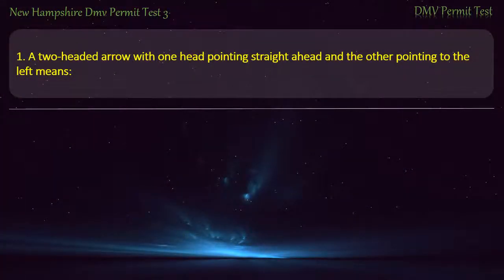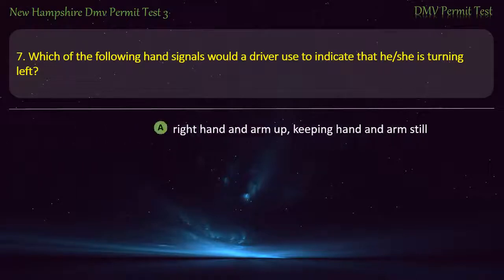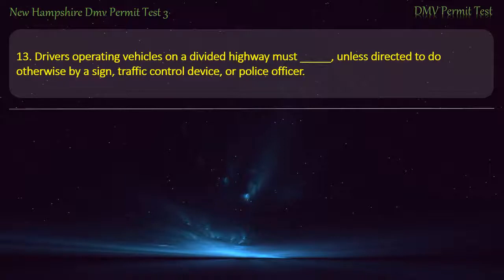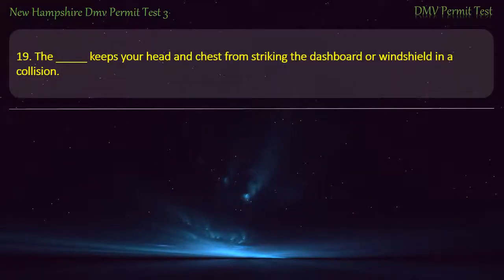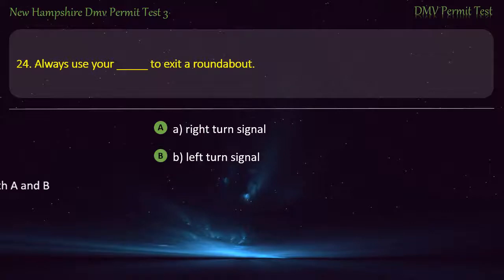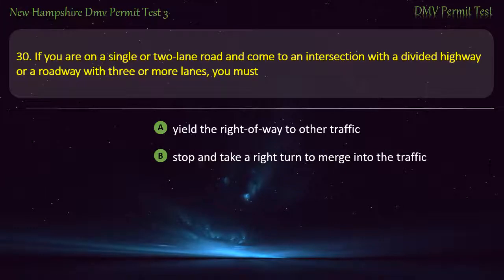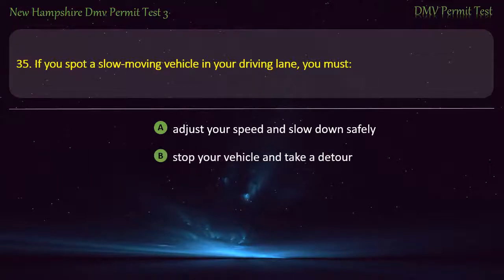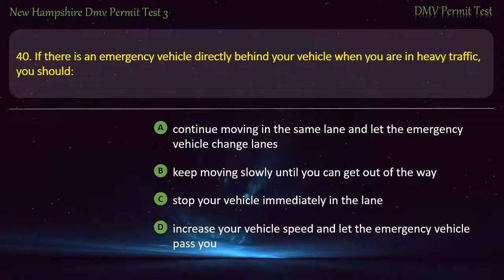New Hampshire DMV Permit Test 3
Hope that our practice tests will help you well prepare for the written test. Keep practicing with us, you'll get your license soon ;-)